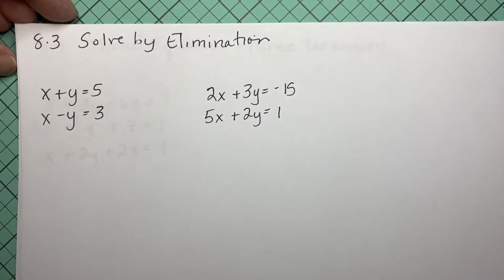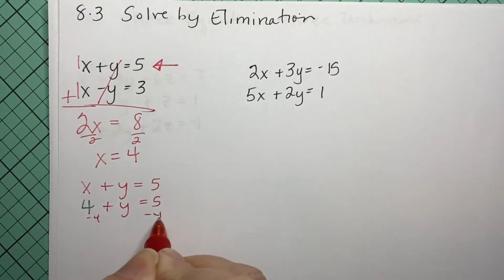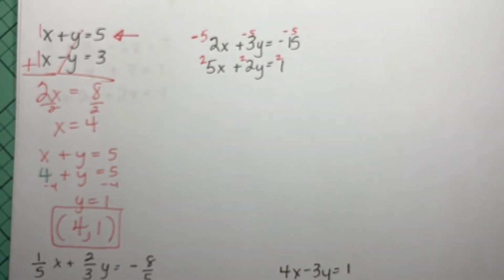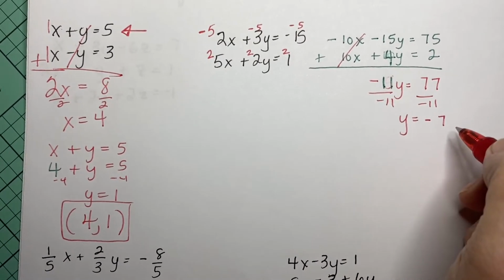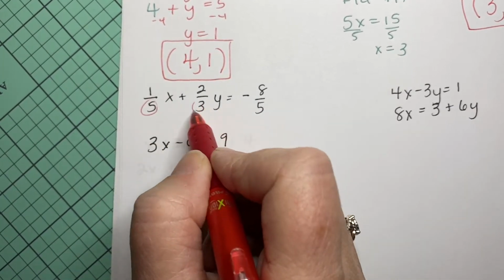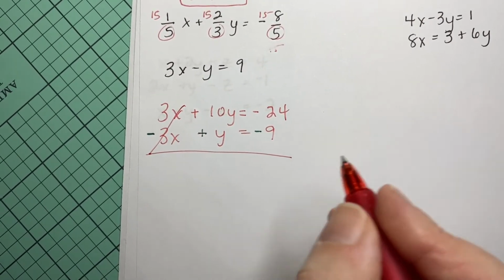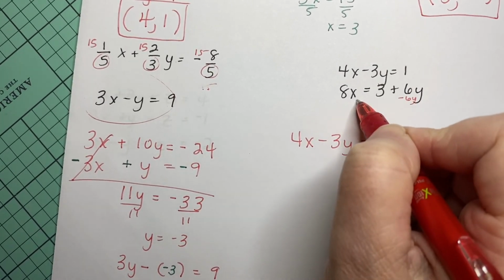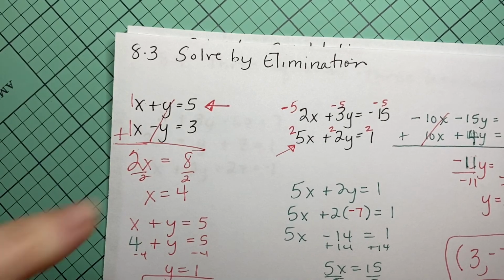8.3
Solve system by Elimination